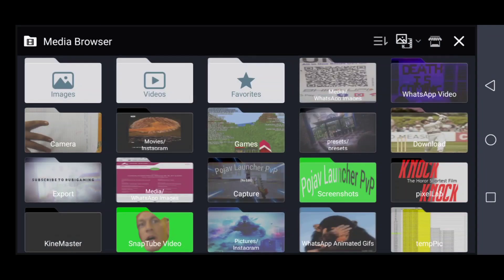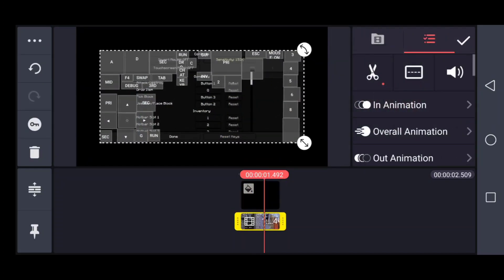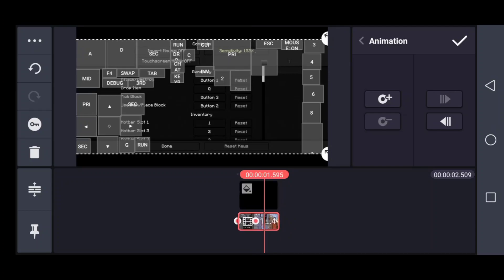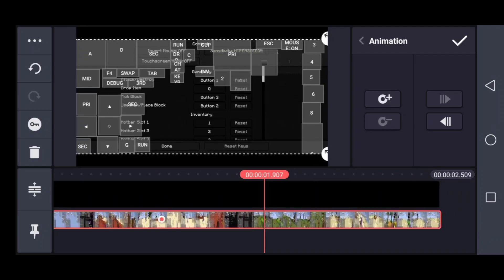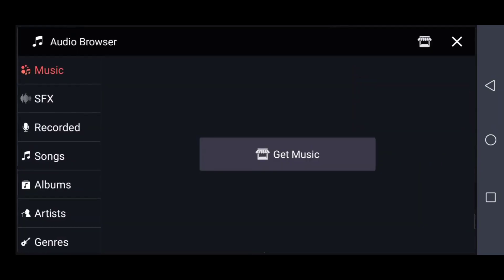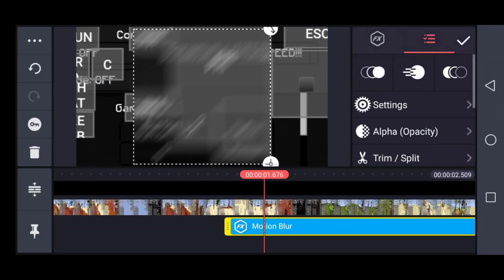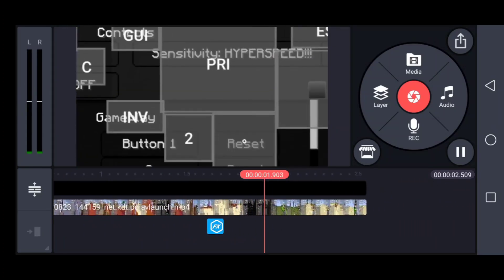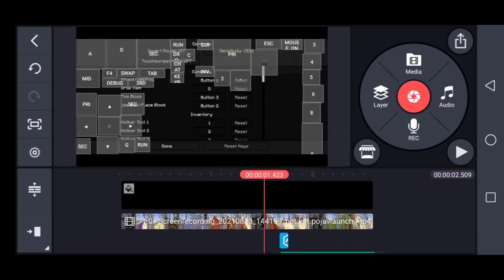Kinemaster zoom effect || Better THAN Premier Pro || RUBI GAMING